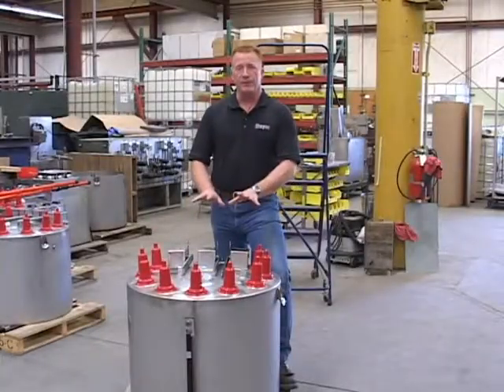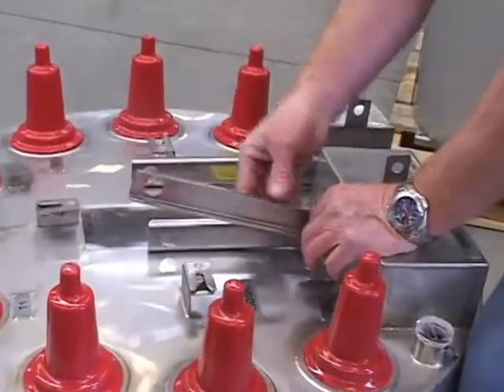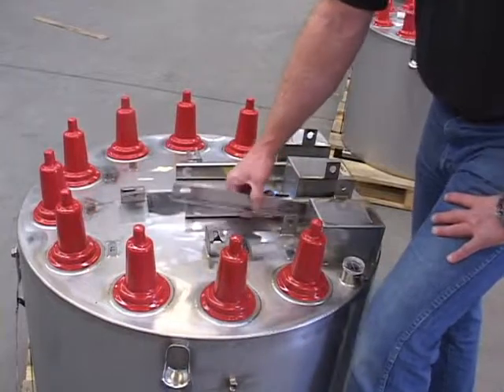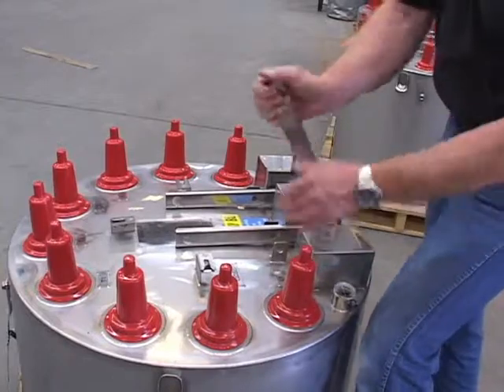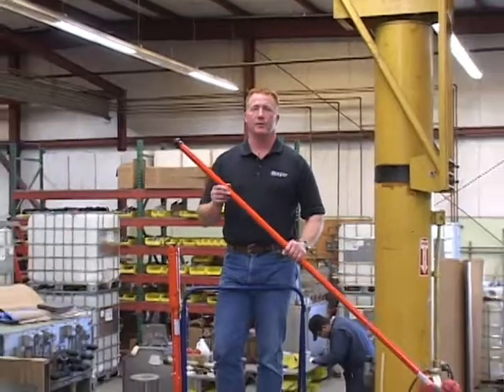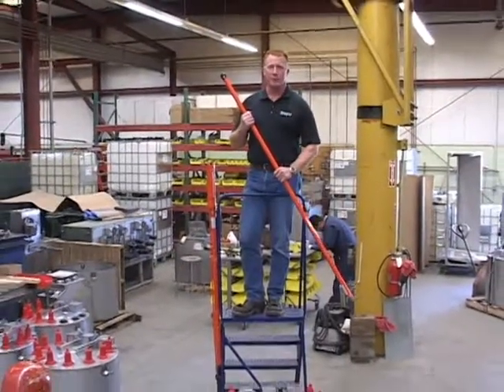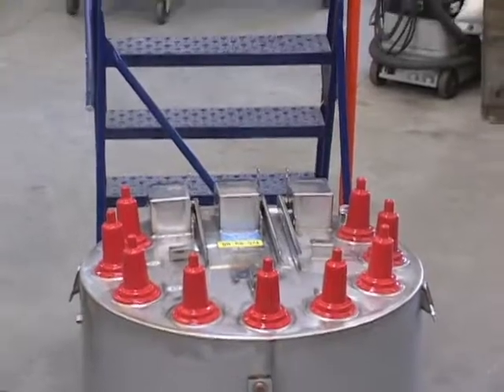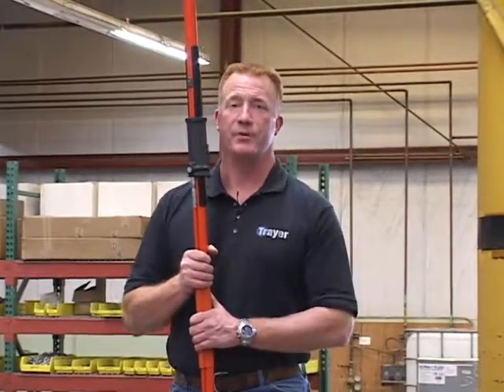Vacuum Switch Operation by Trayer Switchgear